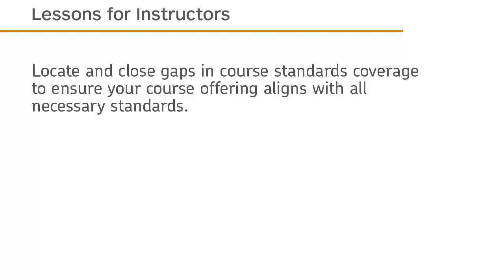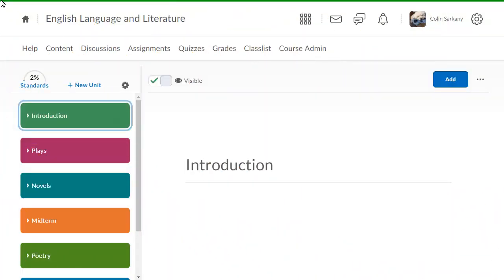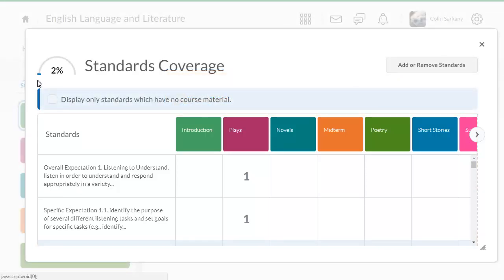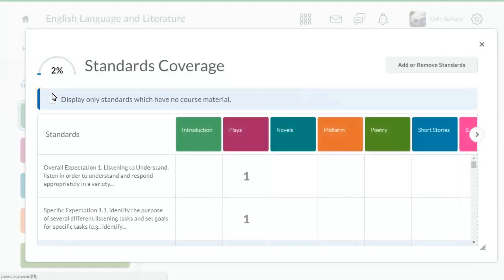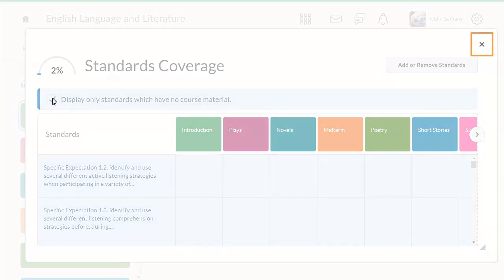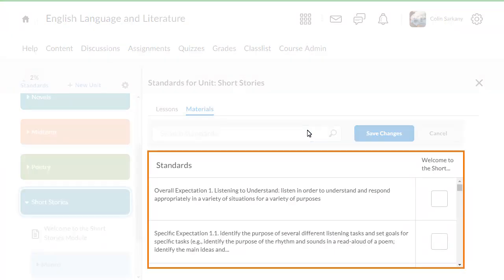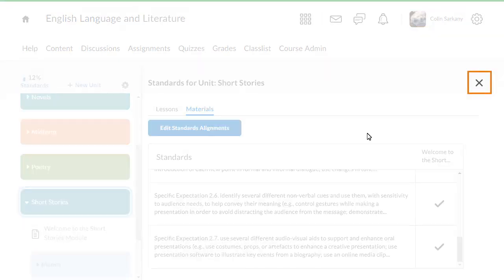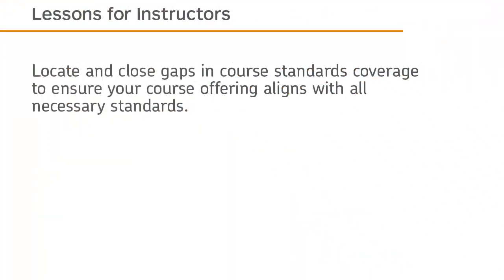Lessons - Locate Gaps in Course Standards Coverage - Instructor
⚠️ This video contains outdated content. A newer version is now available with updated instructions and interface changes. to watch the updated tutorial. We recommend watching the latest version to ensure you have the most accurate and up-to-date workflow.

Locate and close gaps in course standards coverage to ensure your course offering aligns with all necessary standards. This tutorial shows how to locate and fix gaps in course standards coverage in Brightspace.